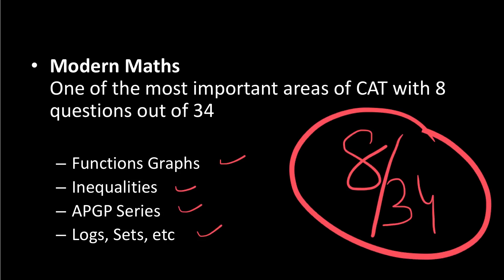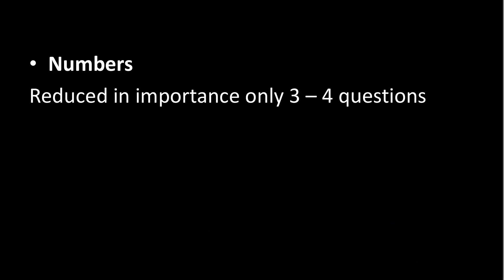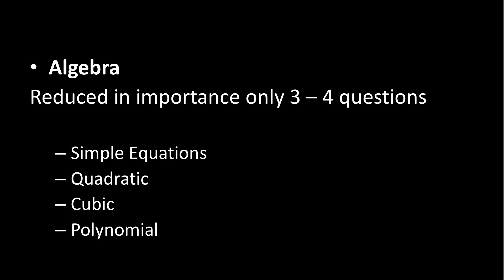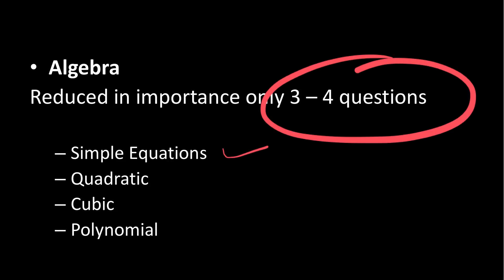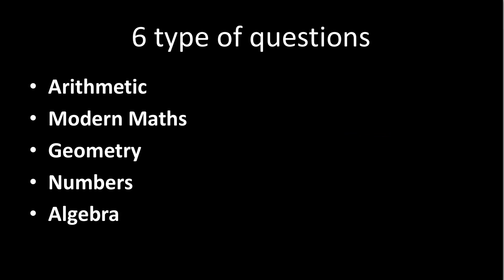CAT - Quant 150 high frequency questions and topics pdf link